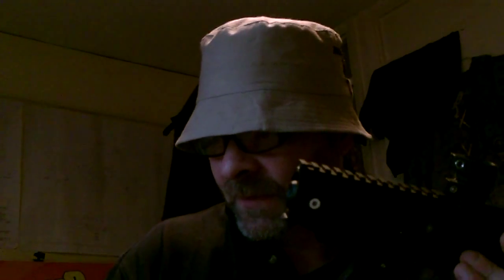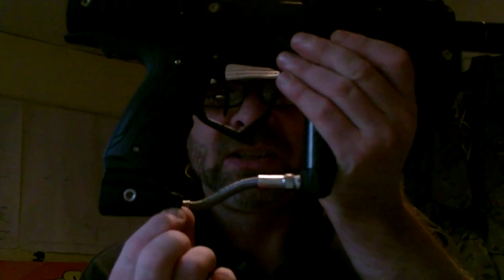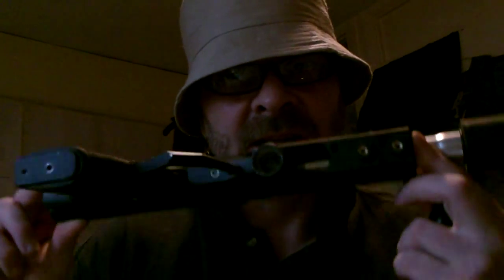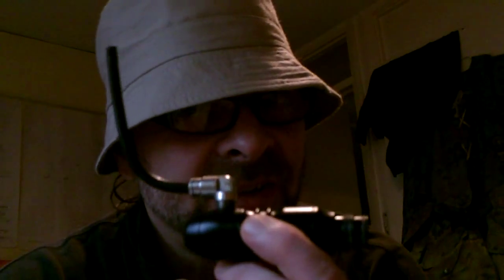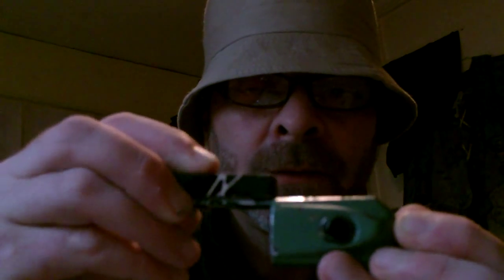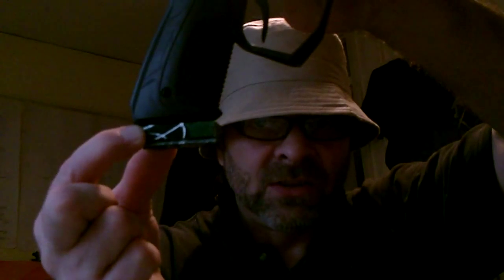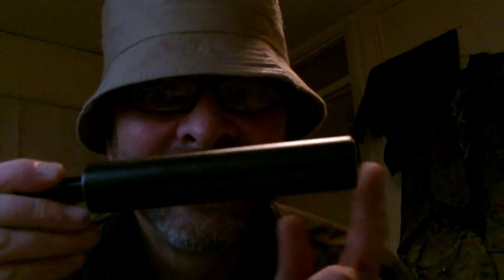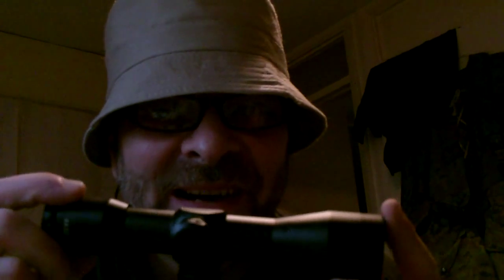hybrid details,,silencers, and bits and bobs,,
more hybrid details,,